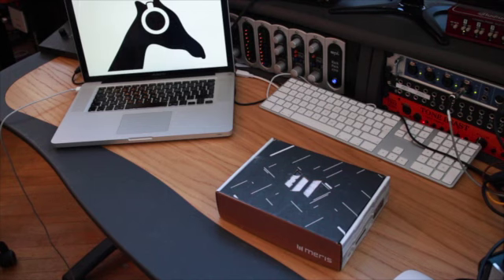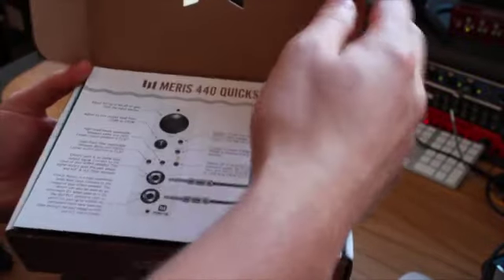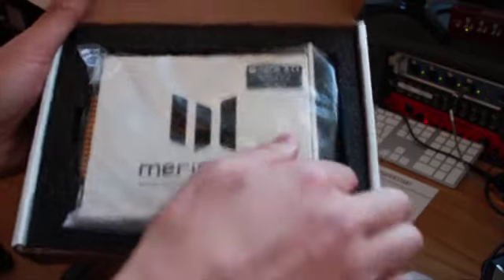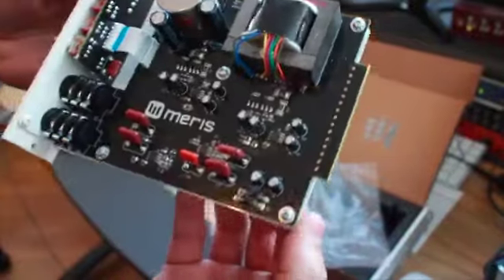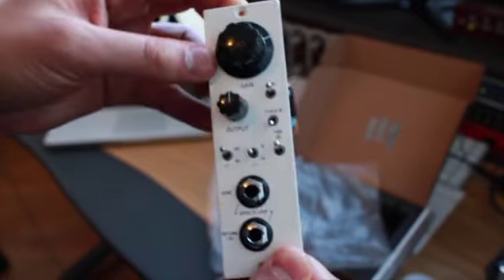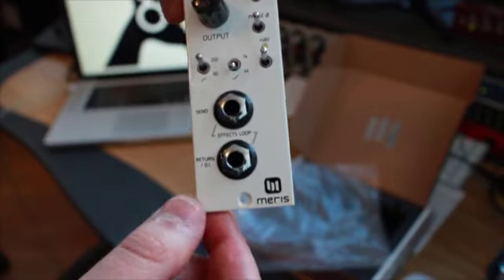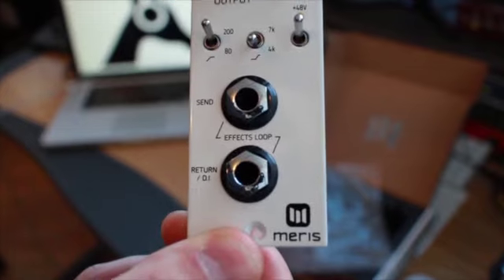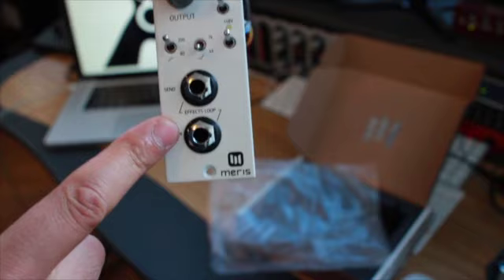Giraffe Audio Meris 440 500 series pre-amp unboxing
Giraffe Audio unboxing of the NEW Meris 440 500 series pre-amp.